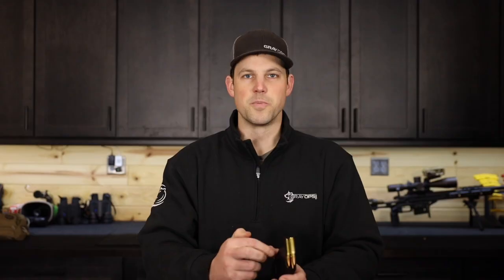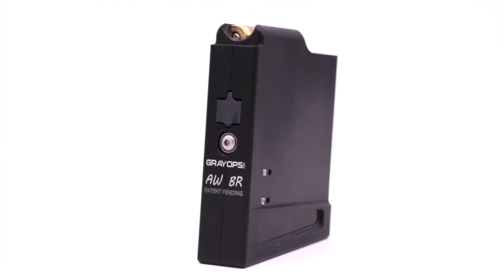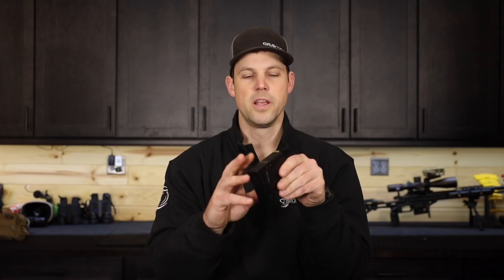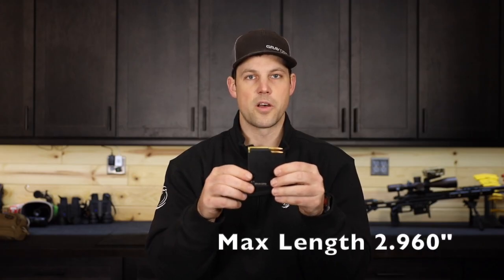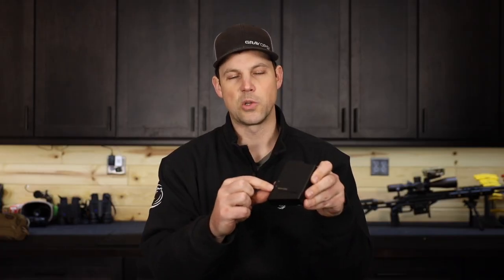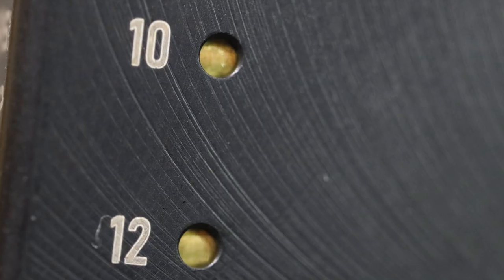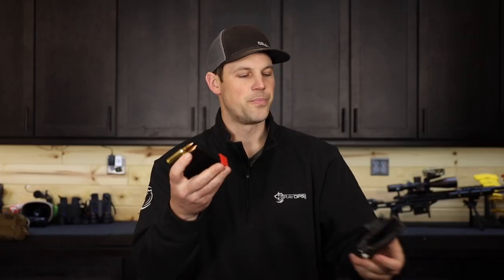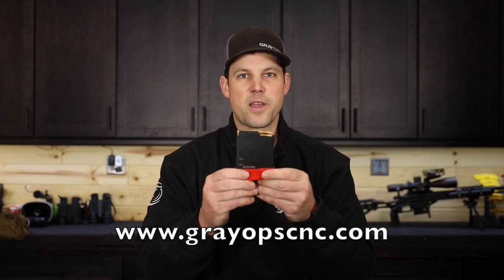We machined a Steel AW Magazine!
Enjoy all the benefits of a traditional AW magazine such as compact size and smooth feeding, except with added capacity and tighter more repeatable tolerances.  With precision machining a magazine, you can be sure the 1st and 1000th mag we make are going to be identical in fit and function.  This version has an internal length of 2.960 to handle 308, 6.5 creed more, and others that are too big to use our dedicated smaller AW's (BR and GT).  These have increased capacity over others on the market coming in at 13 rounds.